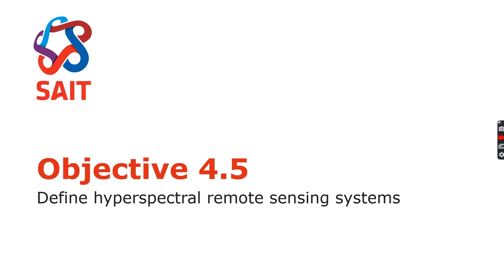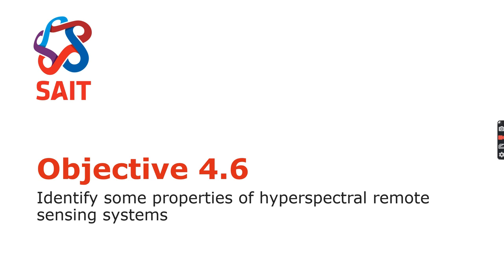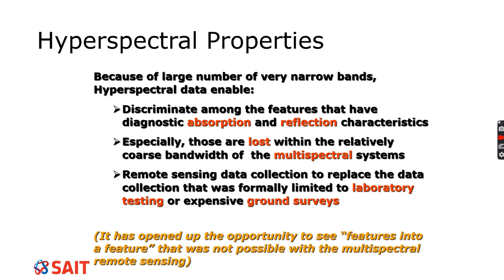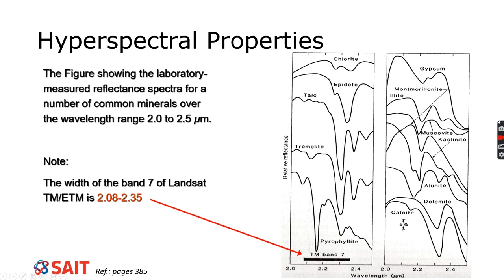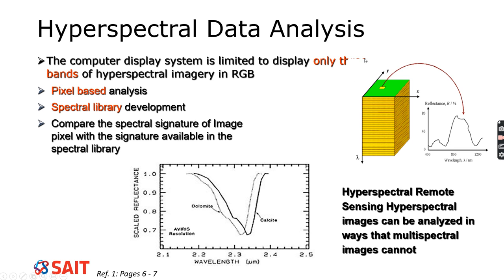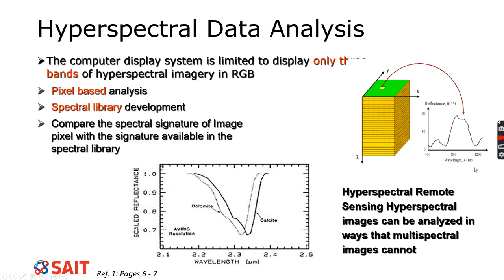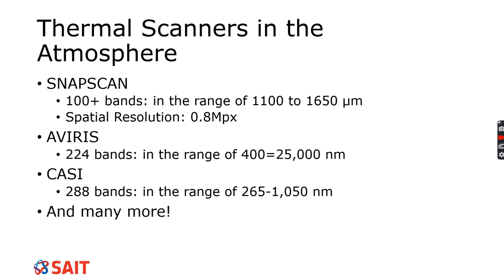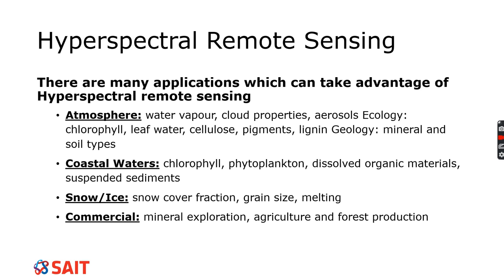ENVS254 Module 4.5 to 4.8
This video finishes up Module 4 with a discussion about hyperspectral imaging.